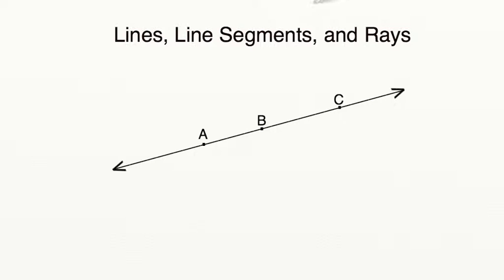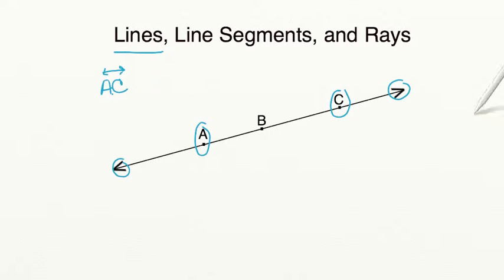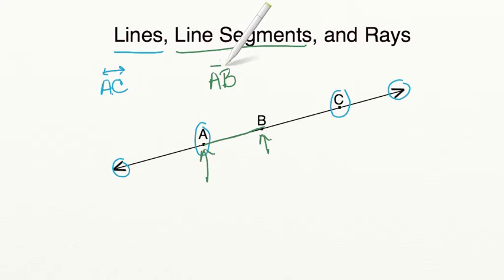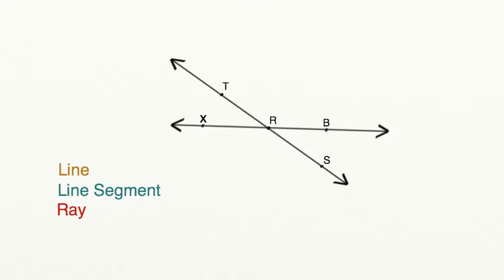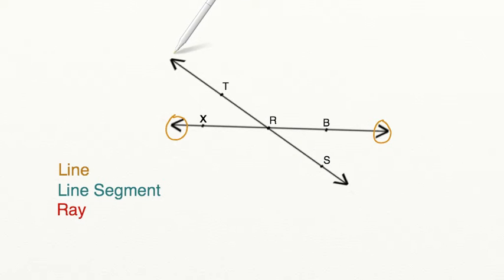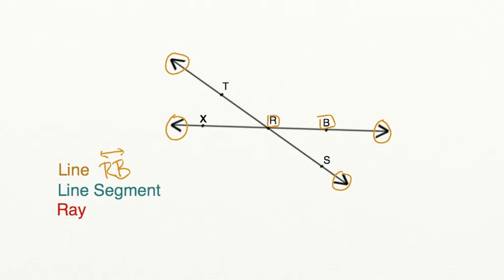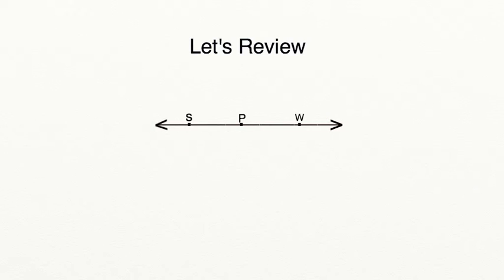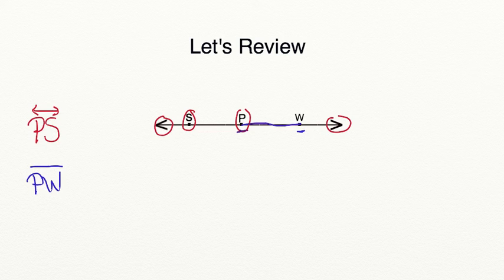AdaptedMind Math - Lines, Line Segments, Rays Lesson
Students learn the difference between lines, line segments, and rays and then practice identifying each.